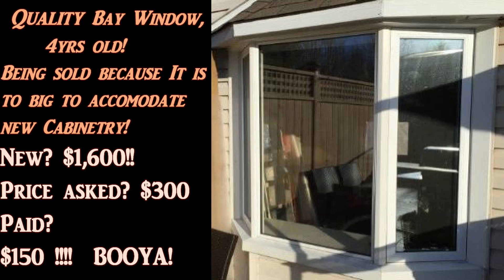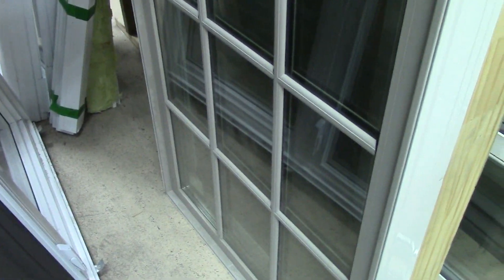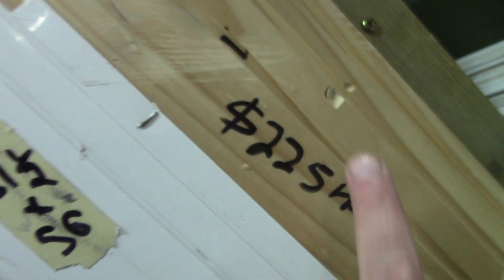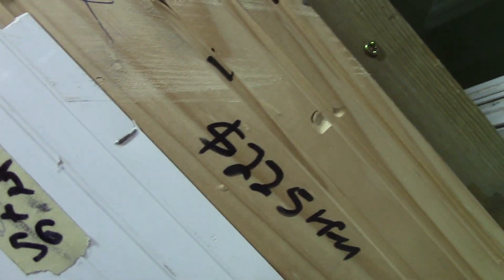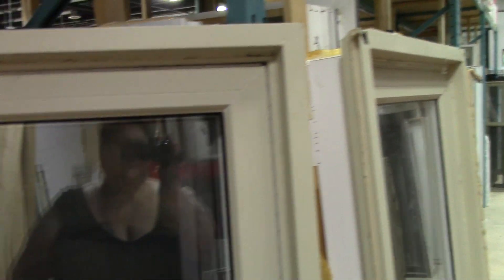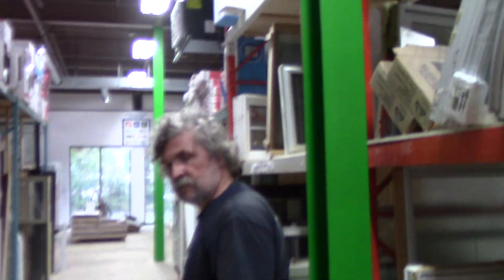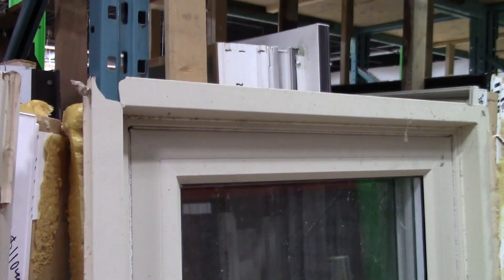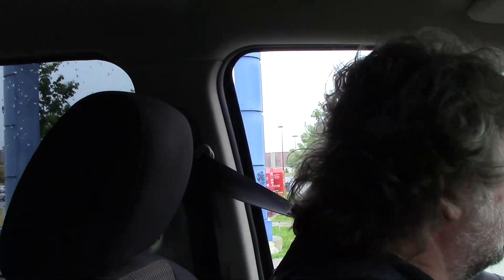Buying Windows For The Addition!